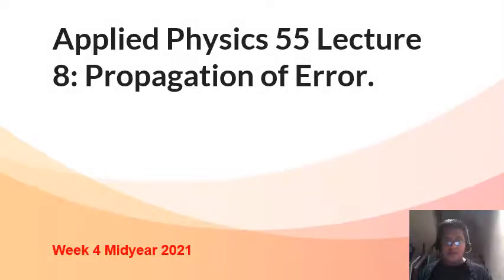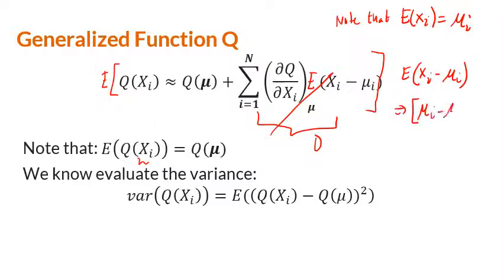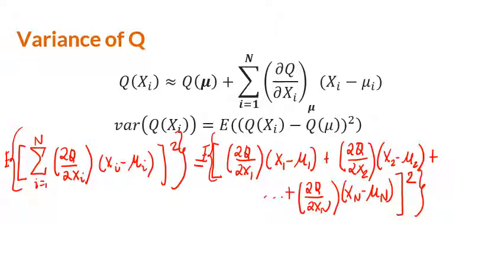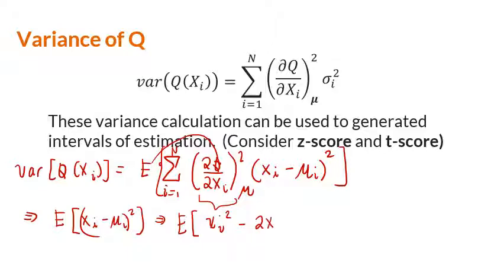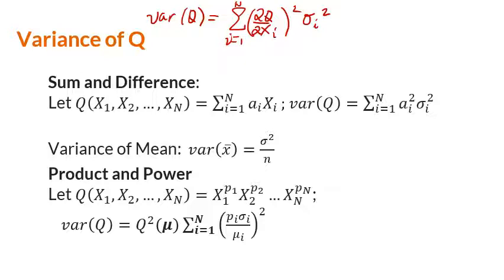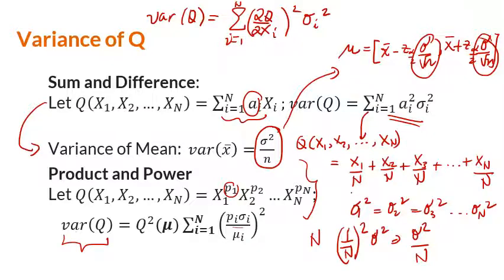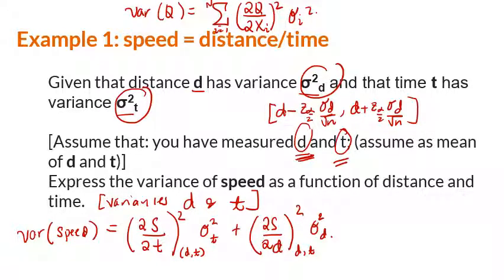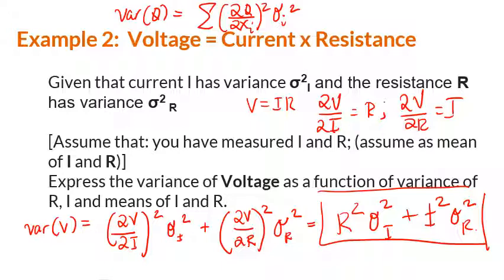App 55 Lecture 8